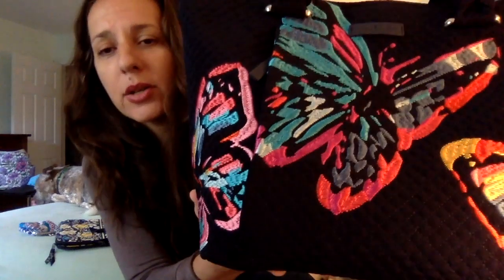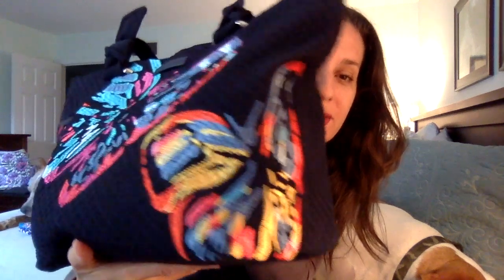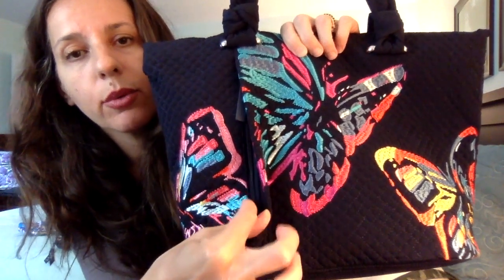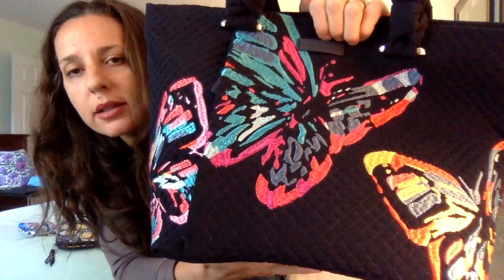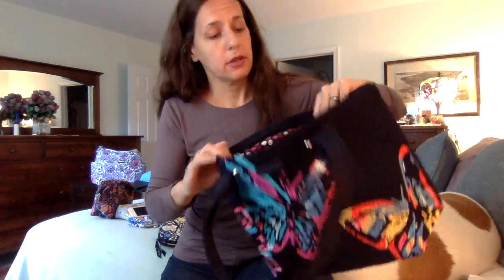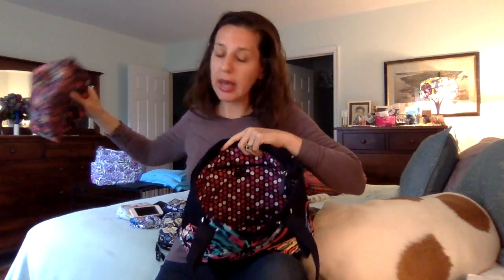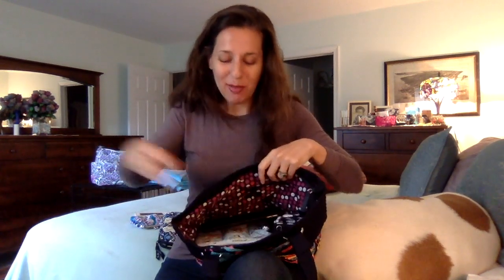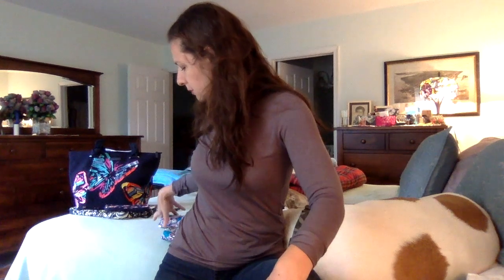Vera Bradley Bag of the Day: My Best Factory Outlet Find Ever! (Embroidered Butterflies!)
Couldn't do a Throwback Thursday botd feature today because I'm too excited to talk about how I found this awesome embroidered signature line Hadley East West Tote (in Classic Navy microfiber) two days ago at a Vera Bradley Factory Outlet Store.

The Butterfly Flutter pattern (Summer 2018) was a breast cancer pattern, and this is the embroidered item that was offered in conjunction with that. I was over the moon to find this at the outlet store because I had always wanted this but it was too expensive, even when it was in the online outlet sale.

Related links:

My other Hadley East West Tote video in which I compare it to the regular Hadley. Tote